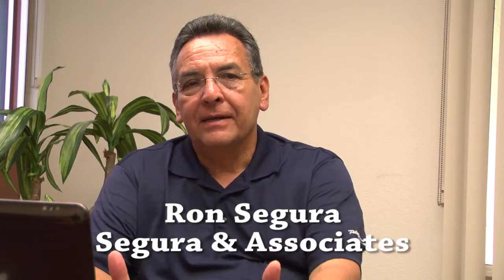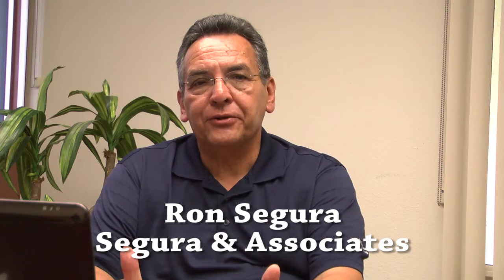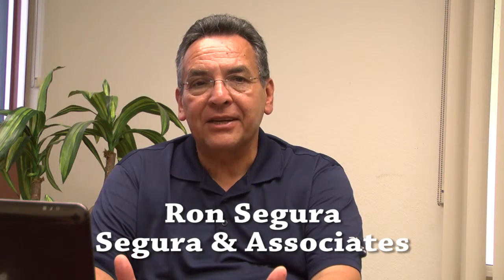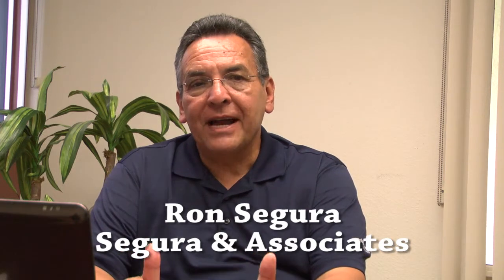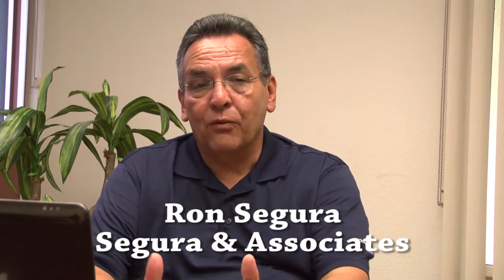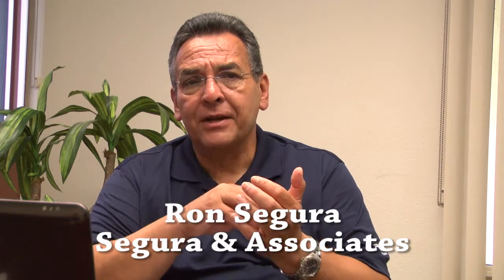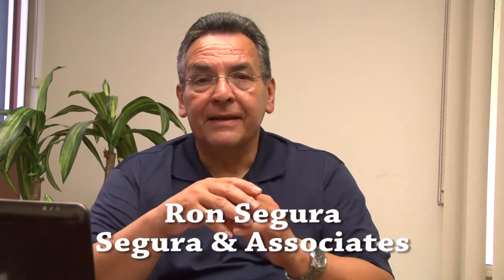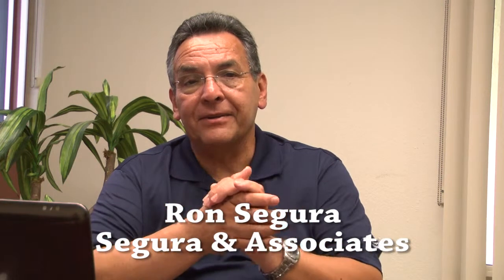Some Simple Tips to Make Your Next PowerPoint Presentation MORE Powerful...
Ron Segura, President of Segura and Associates, offers some tips you can out to use with your next PowerPoint presentation. No new commands to learn, no graphics to buy, these are straightforward ways to take your PowerPoint from the everyday to one that helps you sell new business.